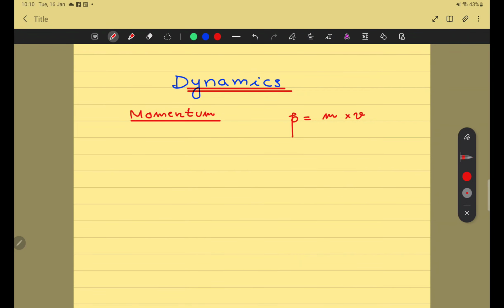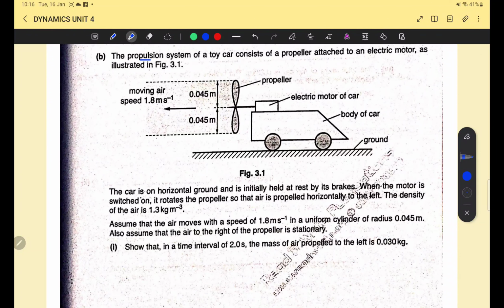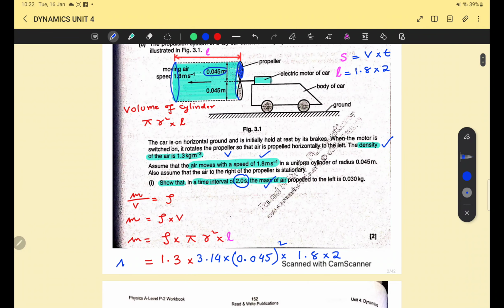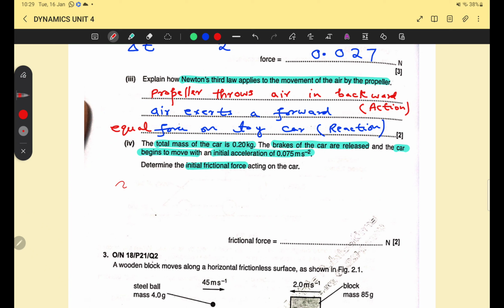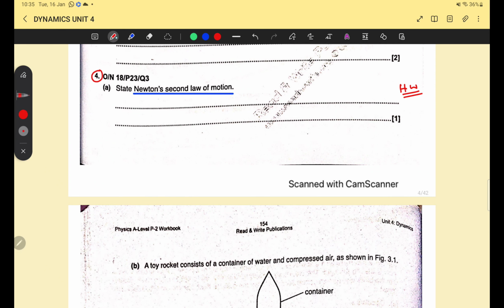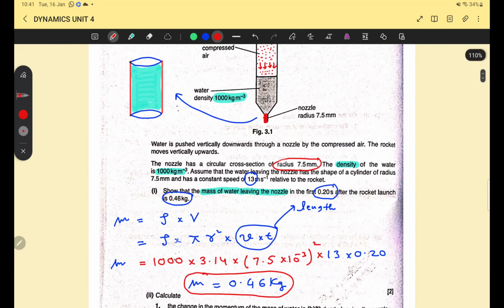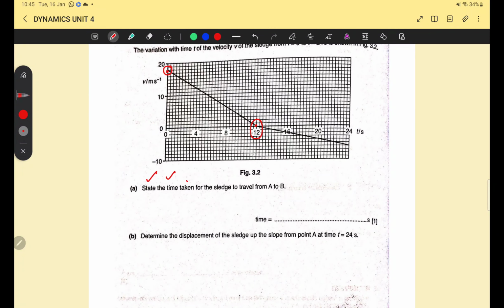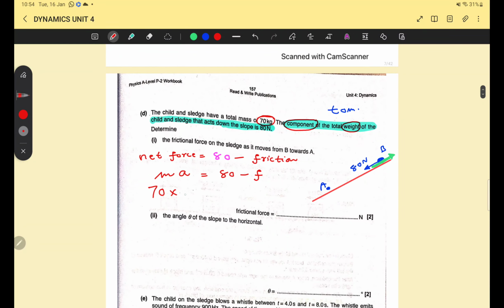16th jan dynamics nandini